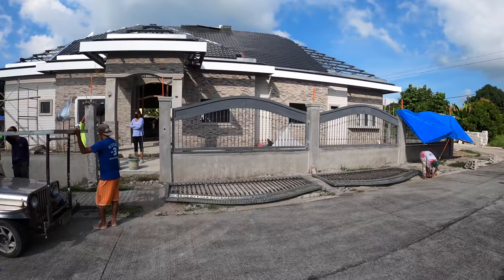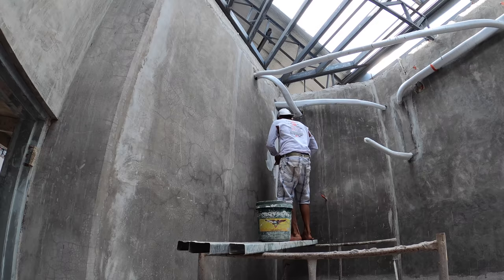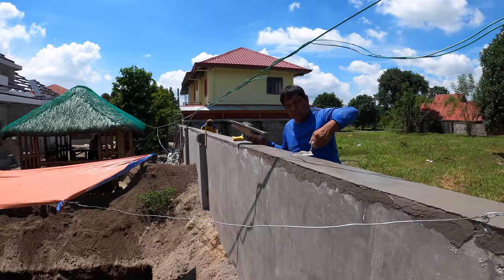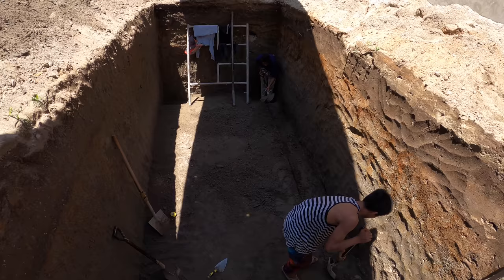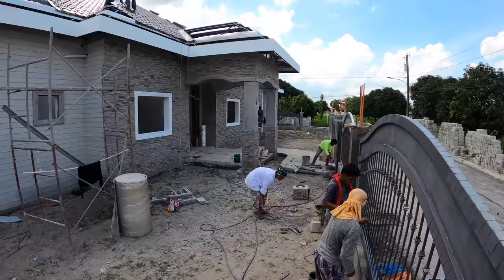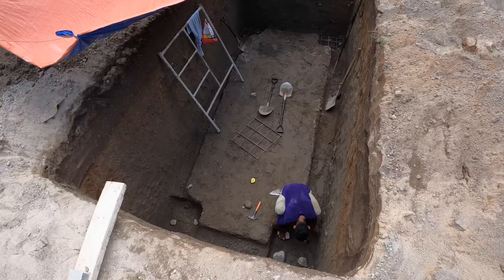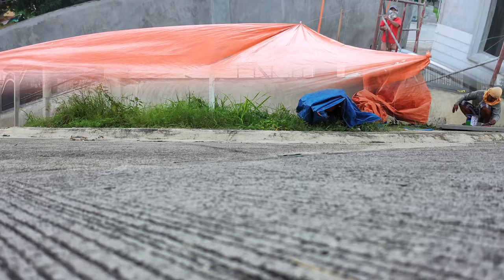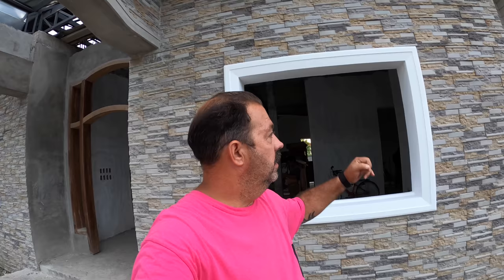Philippine House Building Step by Step, Build Day 148: Painting The Exterior Window Moldings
Plaster coating the fence posts. Continued digging out the catch basins and the septic tank. Tinsmiths are working the roof on both sides of the house. Painting the exterior window moldings.

Artist: Jeremy Blake

Equipment used:
GoPro Hero 6 Black
GoPro Hero 8 Black
Ulanzi Vlog cage for GoPro 5/6/7
Ulanzi Vlog Cage for GoPro Hero 8